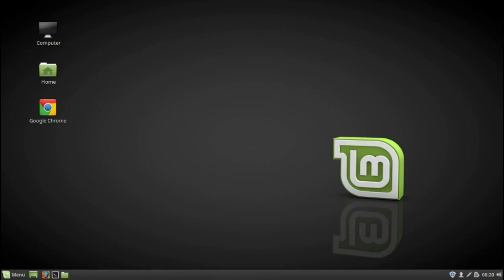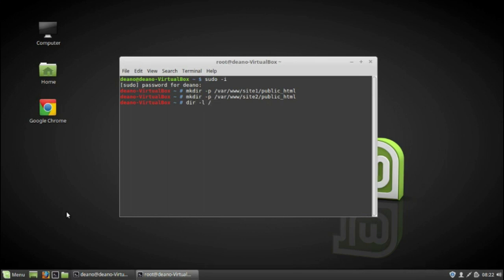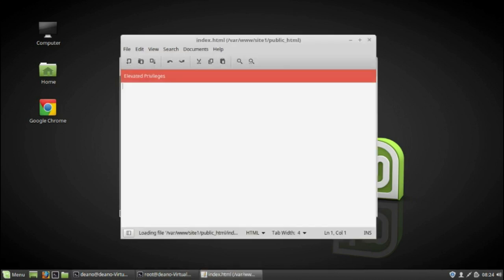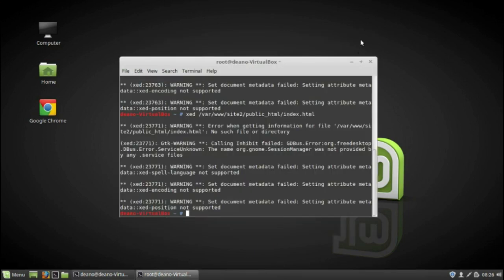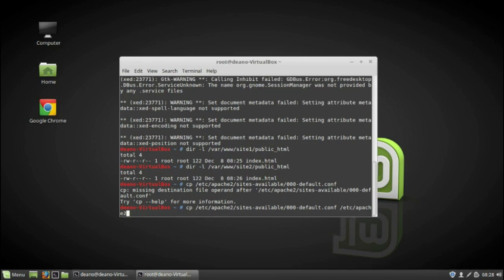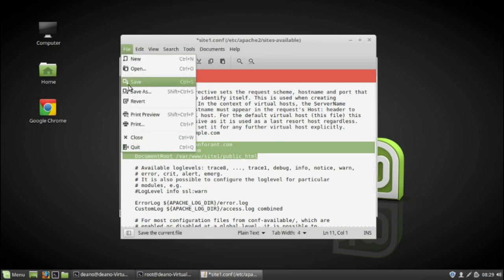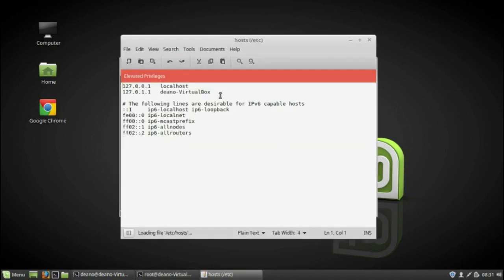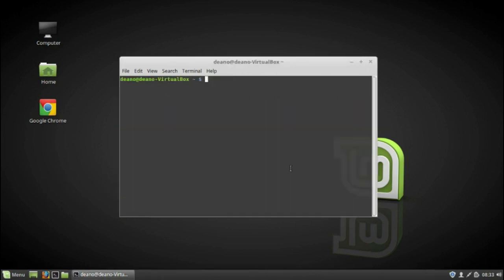How to Configure multiple websites in an apache web server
This tutorial will show you how to add multiple websites in a local Apache environment.